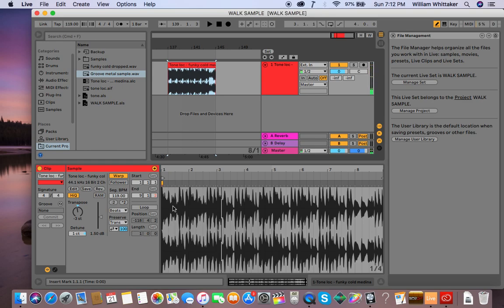How to Change the Key of a Sample in Ableton Live 10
The dial goes in half steps and it's not a full step between B and C and E and F.